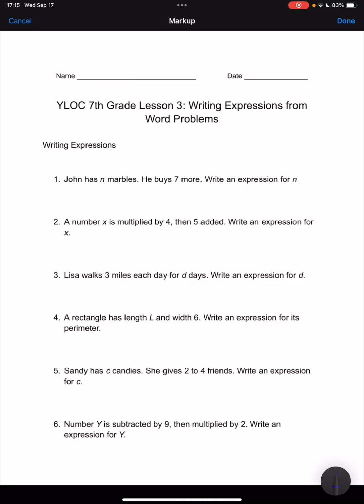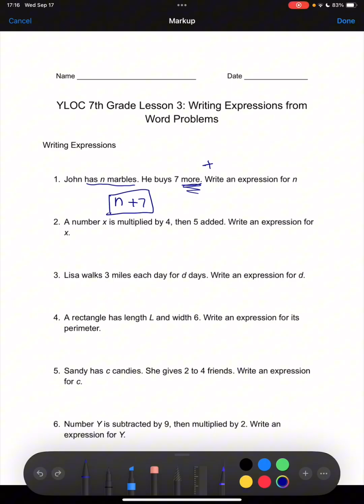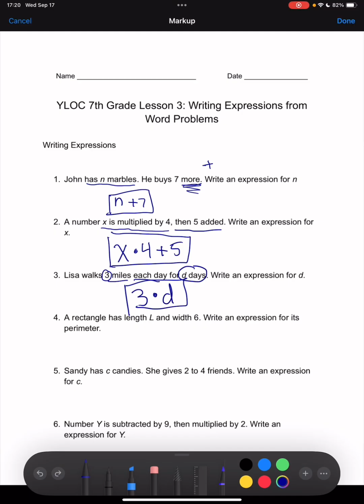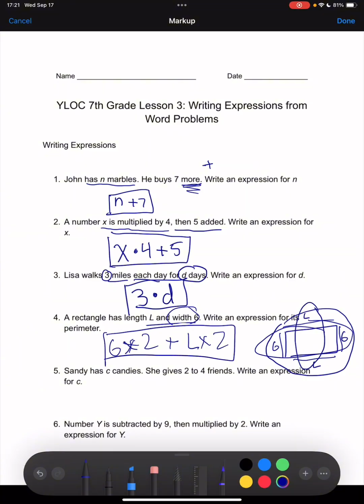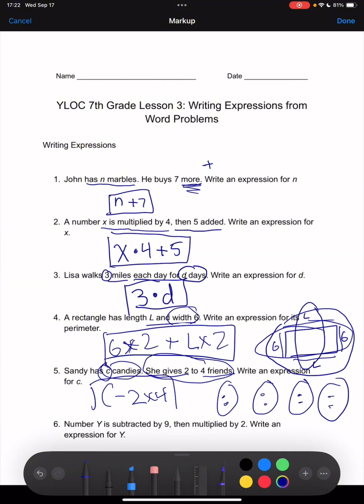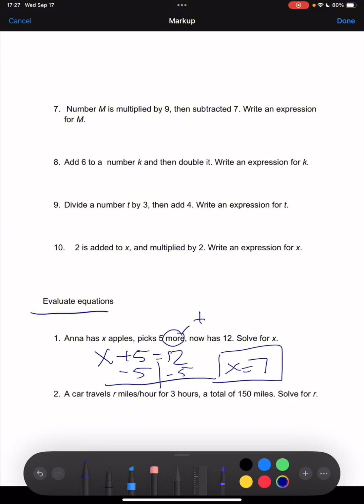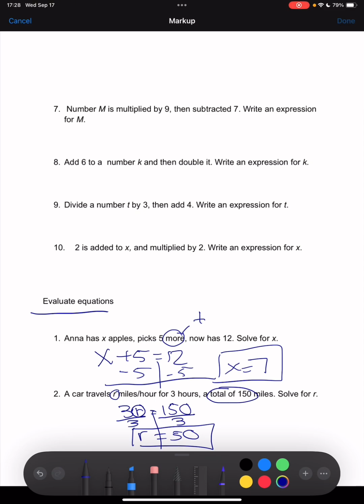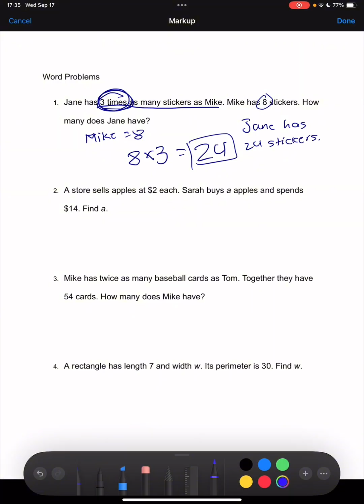Amee Song 7th L3